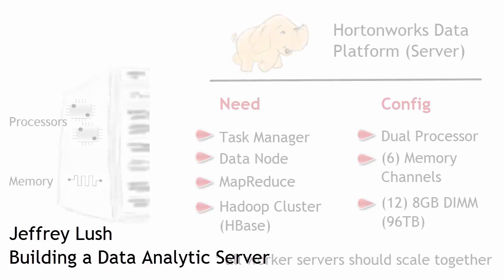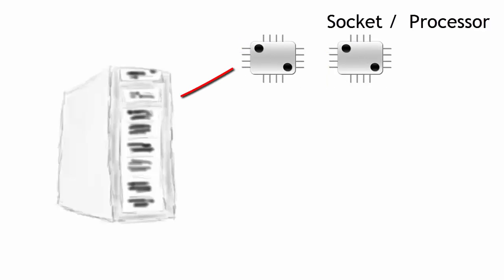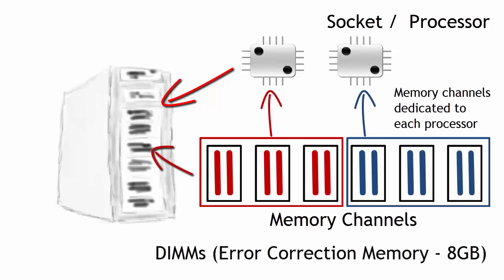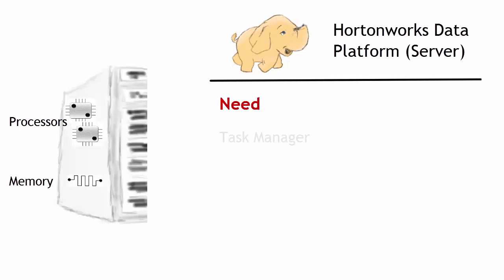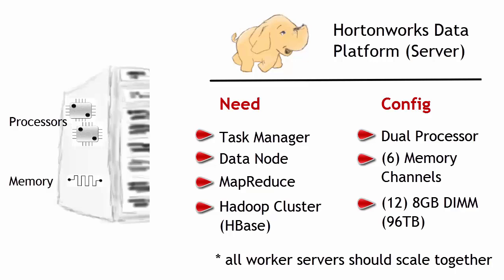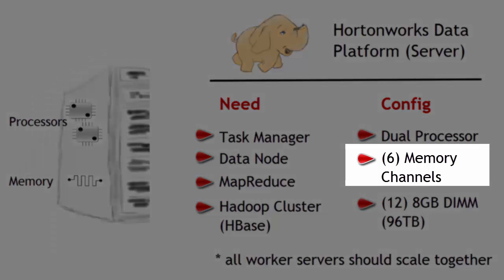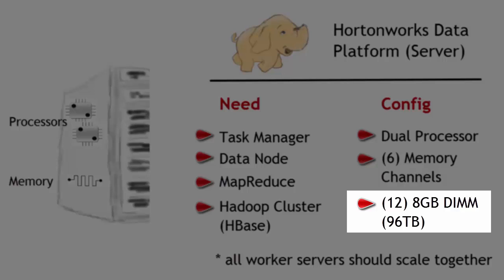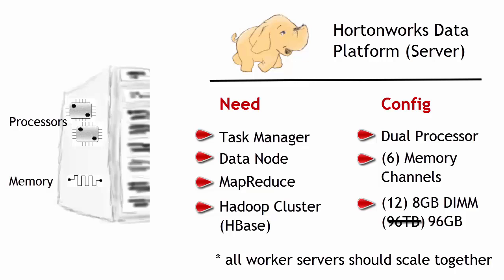Key components of a Big Data Server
Understand some of the technology that will enhance your data analytic environments.